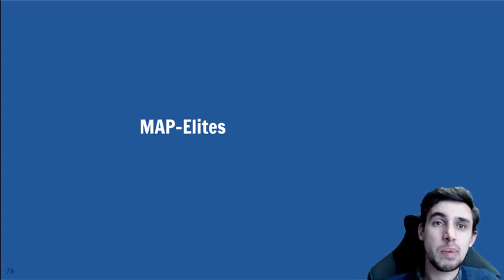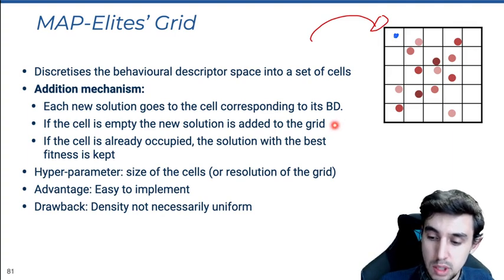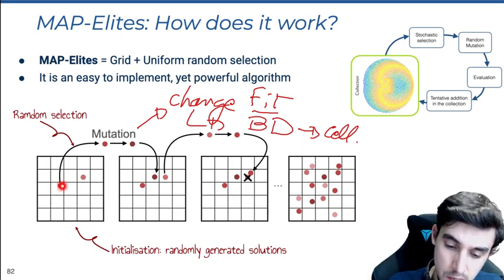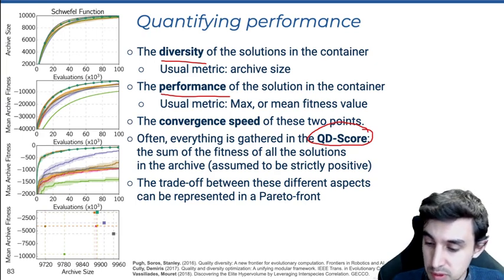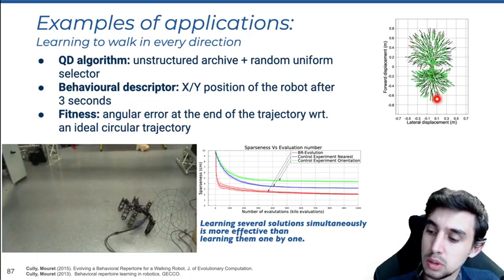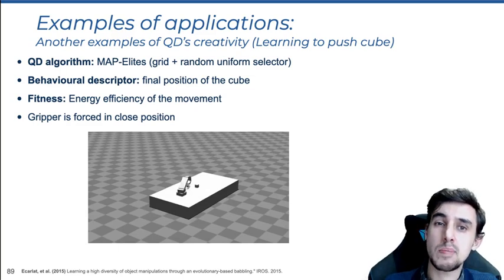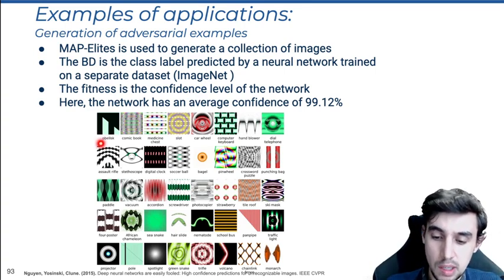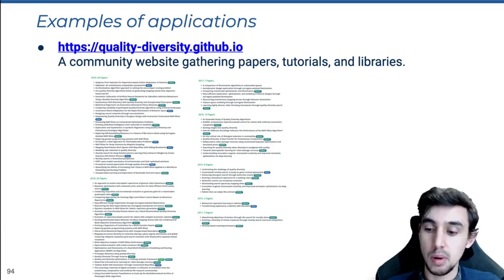Introduction to Machine Learning: Module 7.7 MAP Elites